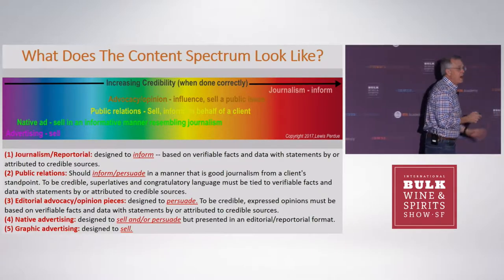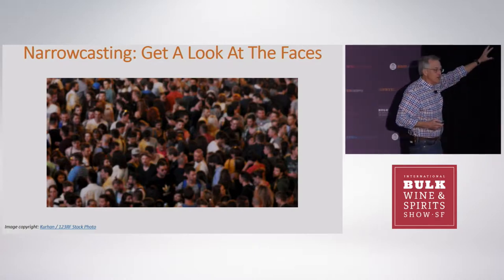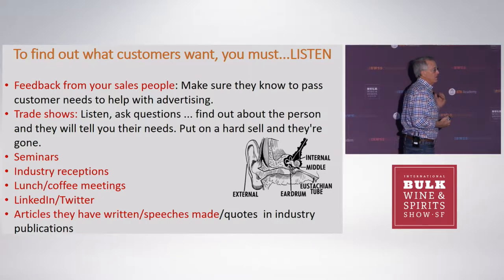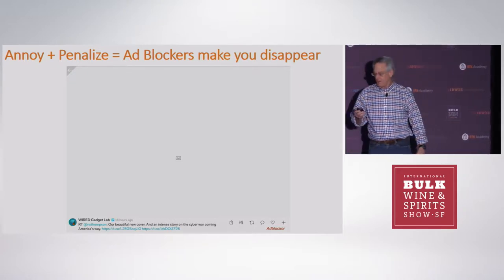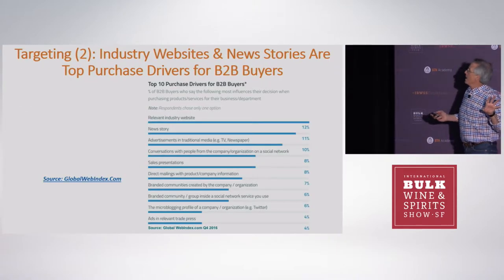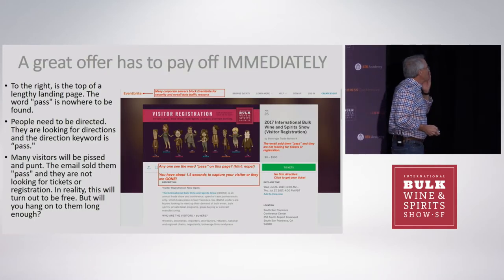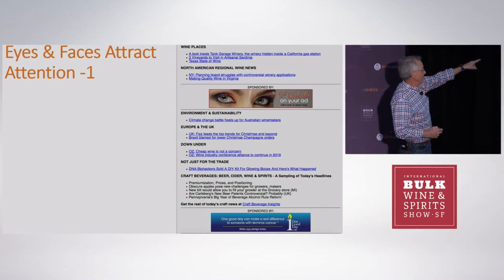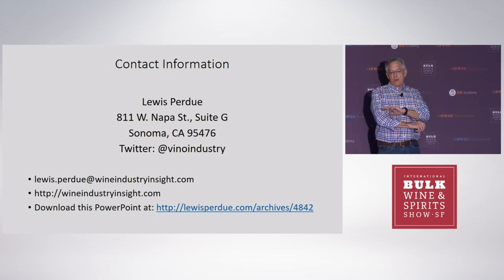2017 IBWSS Conference | How to Make Your Online Advertising Pay Off | Lewis Perdue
At IBWSS 2017 got insights from the publisher, journalist, and former international exec in advertising and PR Lewis Perdue on how to make your online advertising pay off.

Most people waste most of their online advertising money. Don’t be that clueless chump! Publisher, journalist, and former international exec in advertising and PR Lewis Perdue shared here in this video: 10 ways to get your money’s worth by defining the 2 best things online ads can do, the 3 biggest mistakes that offend viewers, and the 5 specific features that grab, hold and motivate the people you want to do business with.

About Lewis Perdue:

Lewis Perdue is Editor and Publisher of Wine Industry Insight whose Daily News Fetch executive email briefing enjoys the largest double-opt-in subscribership (23,000+) in the North American wine industry. Wine Business Monthly, which he founded in 1991, remains the American wine industry’s largest circulation print publication.

He founded Wines West, a Los Angeles-based wine importer/wholesaler/distributor specializing in high-end Italian brands. He is the author of 22 published books including several bestsellers and two bestselling non-fiction books about wine: The French Paradox and Beyond (wine and health) and The Wrath of Grapes, an industry overview that included an accurate prediction of the California glut of 2001. Lew has founded five companies and been involved as a consultant at the start-up stages of a number of successful companies including Kalpana (acquired by Cisco) and Lynx Software Technologies (lynx.com).

About the IBWSS Conference

At the IBWSS Conference, one can learn from some of the most influential professionals in the beverage industry. These presentations from industry leaders on today’s preeminent ideas on marketing, sales, and distribution challenge and inspire you to grow your bulk wine, bulk spirits, and private labeling business. The conference has TED-Style talks where speakers will give you insights into the strategies and standards that the industry’s top thinkers are using to shape the marketplace around you.
The International Bulk Wine and Spirits Show aims to give the bulk trade a truly dynamic trading platform where buyers can confidently conduct business with the world’s most reputable suppliers.

Event Producer: Beverage Trade Network

Beverage Trade Network (BTN) successfully connects wineries, breweries, distilleries and brand owners with international importers, distributors, brokers and beverage industry professionals on a daily basis. Strong partnerships with international and US organizations have helped BTN establish IBWSS as a premiere sales and marketing event committed to connecting the private label and bulk beverage industry.

Date: July 25-26, 2018

Event Venue: South San Francisco Conference Center, 255 South Airport Boulevard, South San Francisco, CA 94080